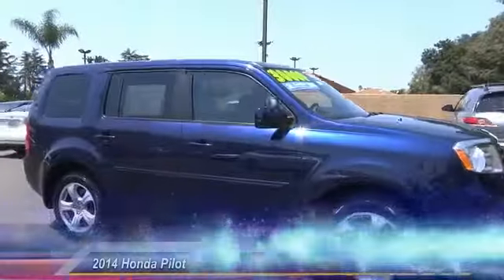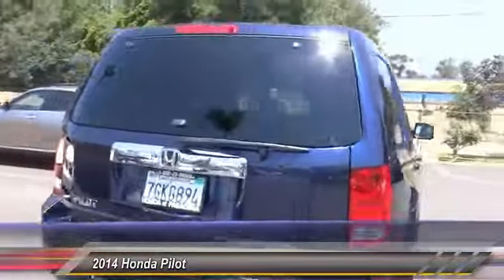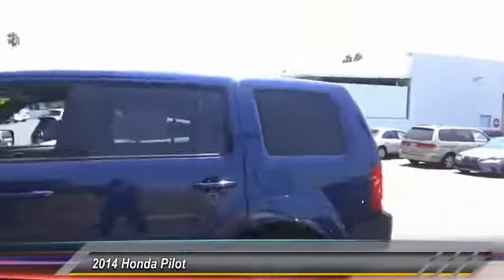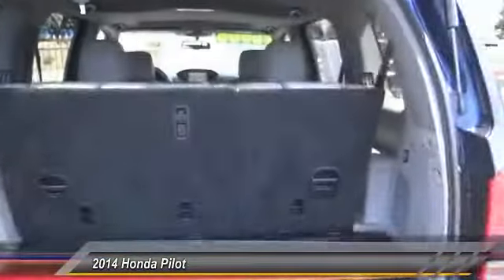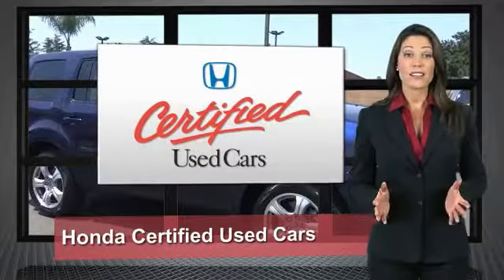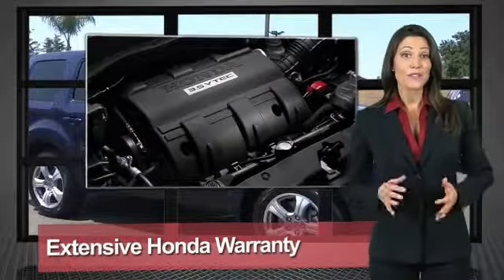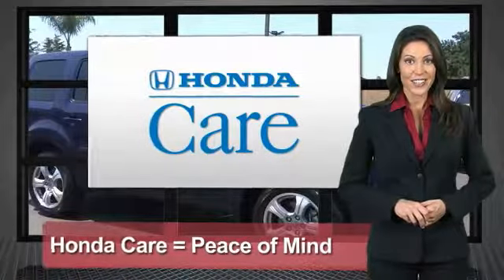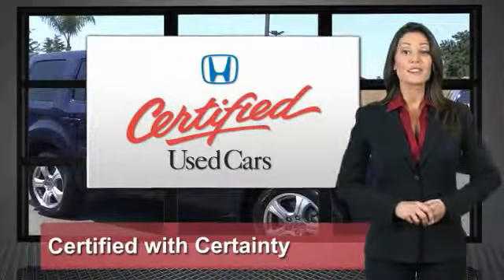2014 Honda Pilot Pasadena Los Angeles Glendale Alhambra Cerritos Orange County 0171674A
2014 Honda Pilot 2WD 4DR EX-L W/NAVI

HONDA OF PASADENA IS A NEW AND USED HONDA DEALERSHIP PROUDLY SERVICING LOS ANGELES, PASADENA, GLENDALE, ALHAMBRA, CERRITOS, & ALL NEARBY CITIES. THIS BLUE 2014 Honda PILOT IS EQUIPPED WITH A Engine: 3.5L V6 24-Valve SOHC i-VTEC, AUTOMATIC TRANSMISSION, AND RECEIVES AN ESTIMATED 18 City/25 Hwy MPG. CONTACT HONDA OF PASADENA TO SCHEDULE A TEST DRIVE AND TAKE THIS 2014 Honda PILOT HOME TODAY, OR VISIT OUR SHOWROOM CONVENIENTLY LOCATED AT 1965 E. FOOTHILL BLVD, PASADENA, CA 91107. STOCK #: 0171674A | 2014 Honda Pilot 2WD 4dr EX-L w/Navi POWER PASSENGER SEAT SECURITY SYSTEM CARFAX Certified 1-Owner 2014 Honda PILOT 2WD 4DR EX-L W/NAVI Navigation System, ONLY 14901 MILES, and 0.9 APR FOR 60 MONTHS, Honda Certified, Navigation System, and ONLY 14901 MILES. With a precision-tuned 3.5L V6 24V SOHC i-VTEC powerplant, it will wring every last mile it can out of a drop of fuel. Honda Certified Pre-Owned means you not only get the reassurance of a 12mo/12,000 mile limited warranty, but also up to a 7yr/100k mile powertrain warranty, a 182-point inspection/reconditioning. To see more quality vehicles like this one right here just Stock #: 0171674A | VIN: 5FNYF3H7XEB017532 | 2014 Honda Pilot 2WD 4dr EX-L w/Navi POWER PASSENGER SEAT SECURITY SYSTEM Honda of Pasadena AT HONDA OF PASADENA, OUR GOAL IS TO SELL THE BEST VEHICLES AT THE LOWEST PRICES AND TREAT OUR CUSTOMERS WITH RESPECT. AS A CALIFORNIA HONDA DEALER, WE BELIEVE WHEN YOU CHOOSE HONDA OF PASADENA YOU ARE MAKING THE RIGHT CHOICE.